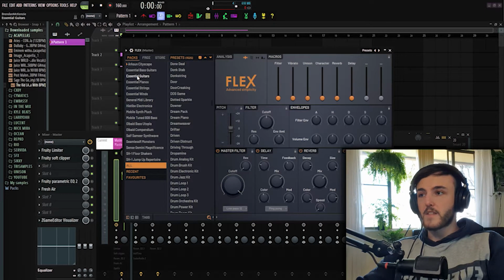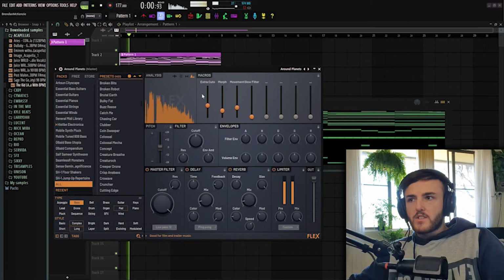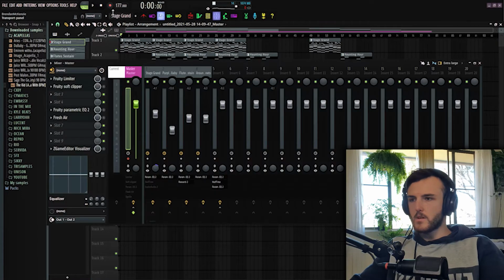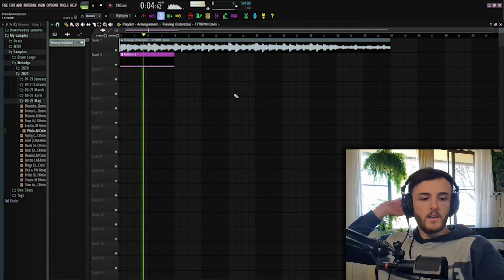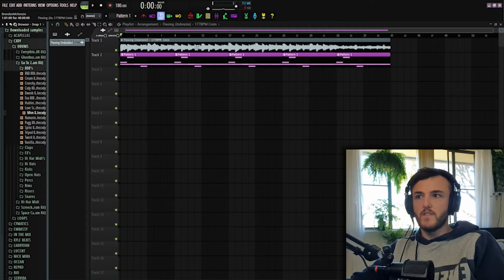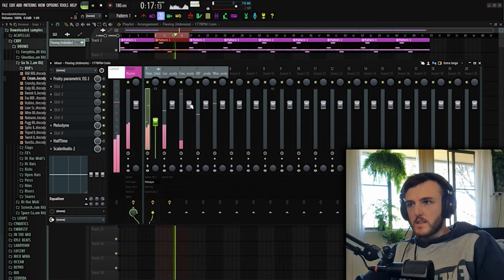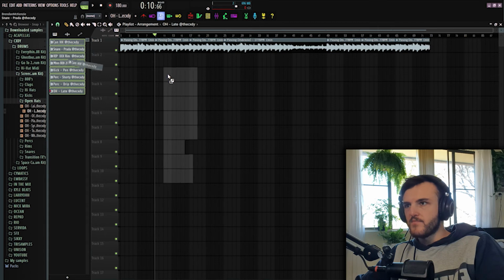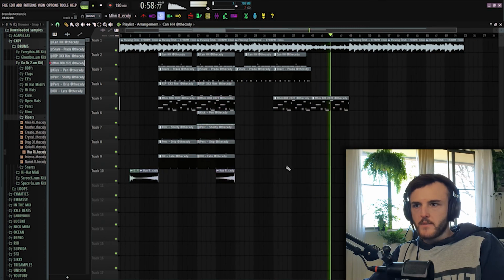FL STUDIO'S SECRET DARK HORSE PLUG-IN!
FLEX is free, underrated for FL Studio only, check it out, this is slept on by a bunch of producers!